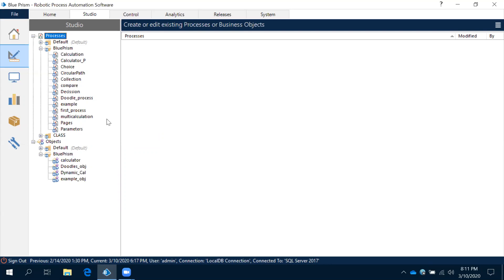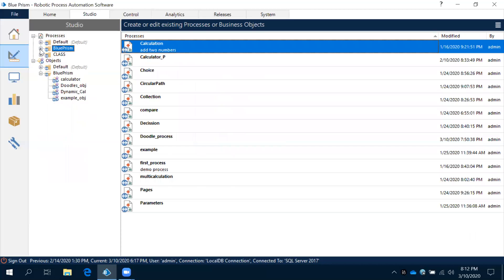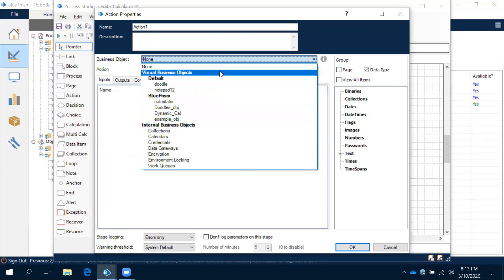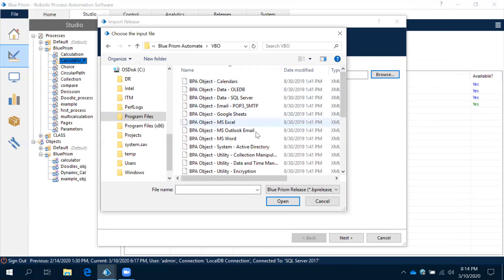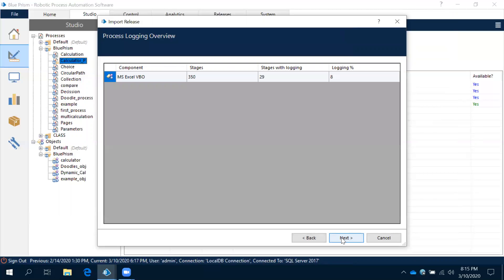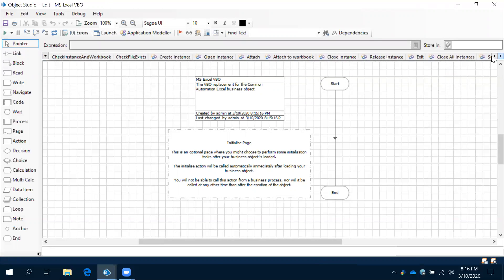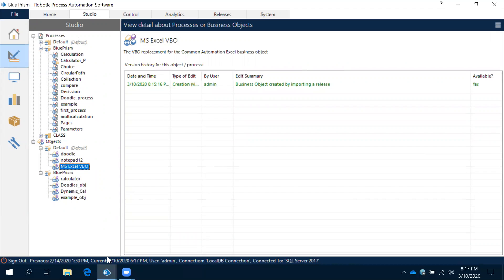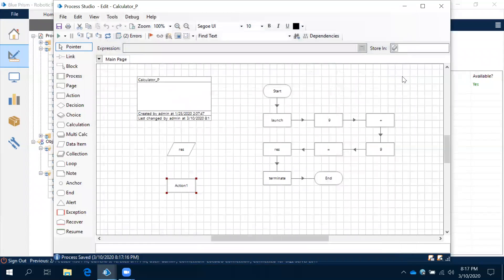Blueprism | Introduction to VBO / IBO